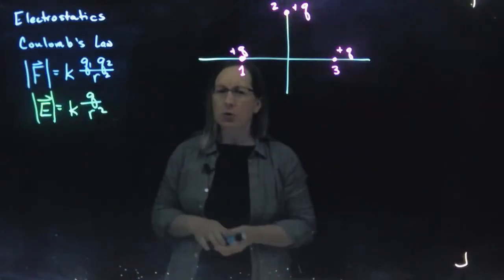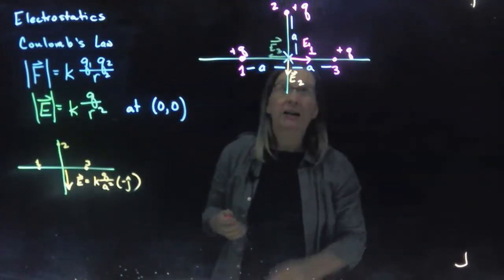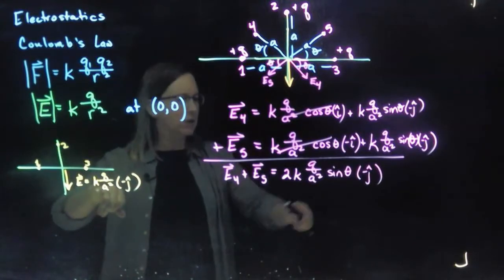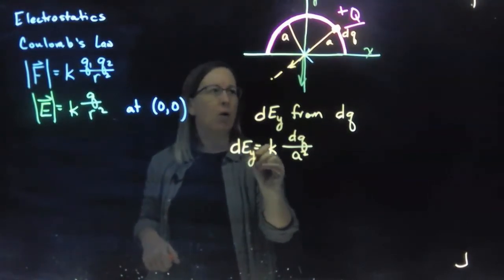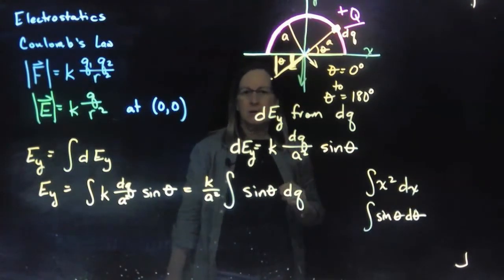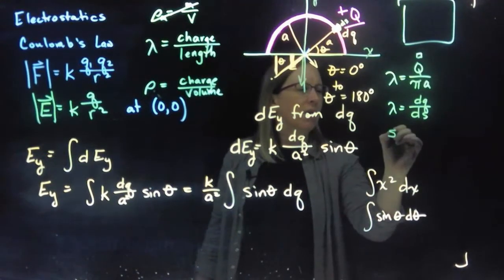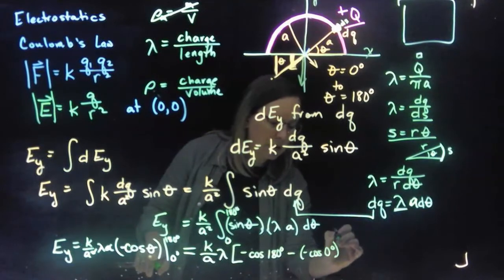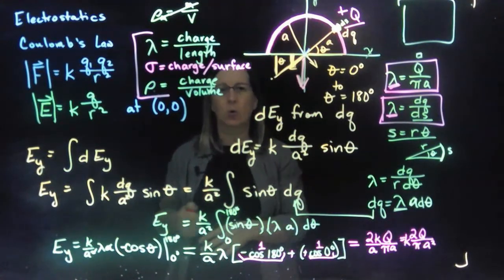Electrostatics 4: Electric field with continuous charge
Using calculus to find the electric field for a continuous charge distribution. OpenStax 5.5